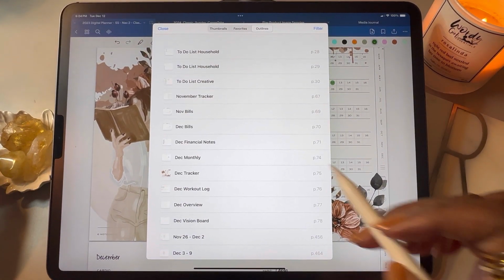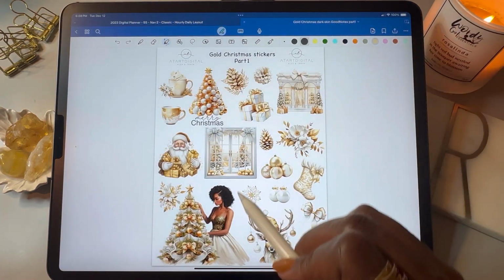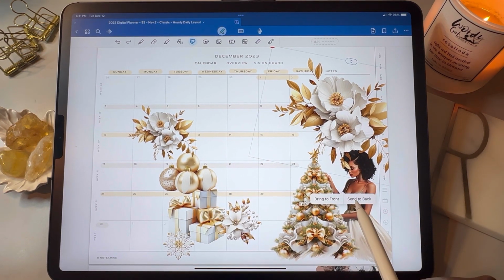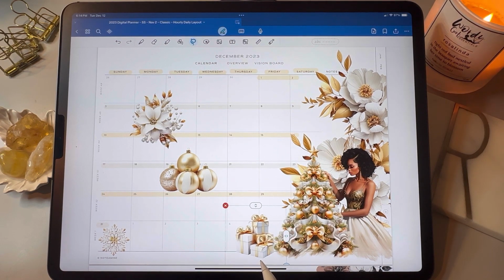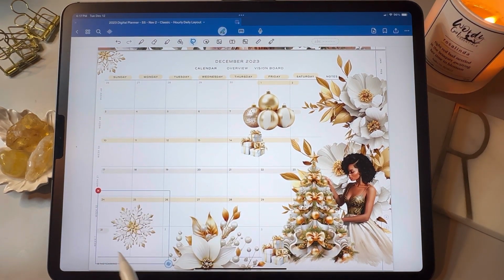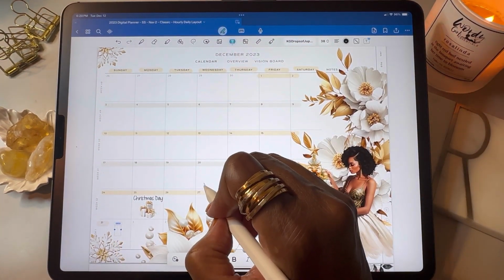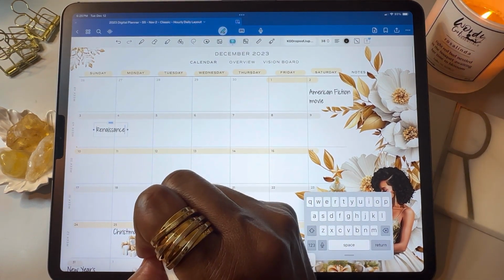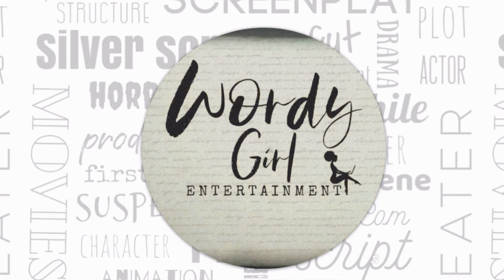December 2023 Monthly Plan With Me | Digital Planning Using Goodnotes 6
In this whimsical video, join me as I create the digital wonderland that is my December planner page, filled with dazzling themes, cheerful digital stickers, and vibrant color palettes!

TOOLS:
iPad Pro 12.9 inch, 3rd generation